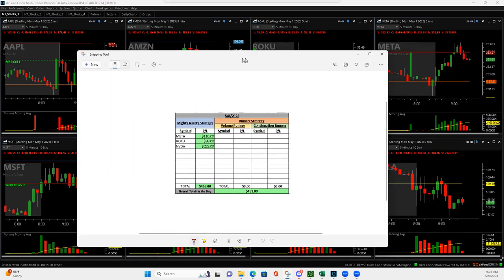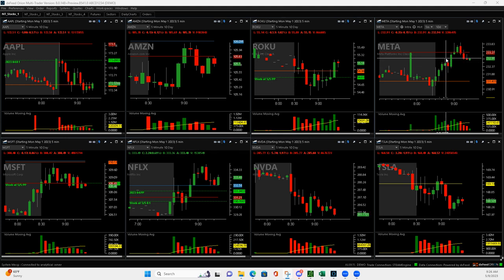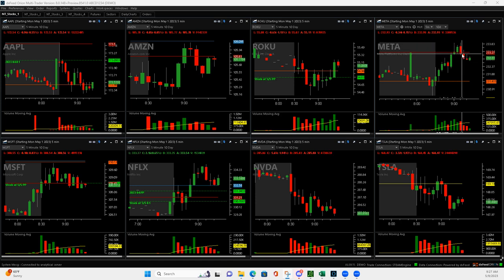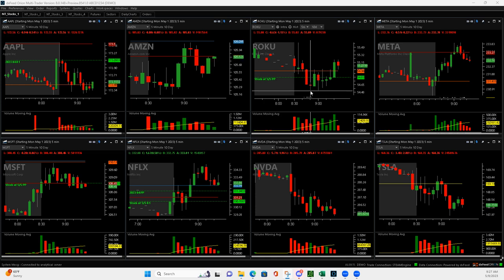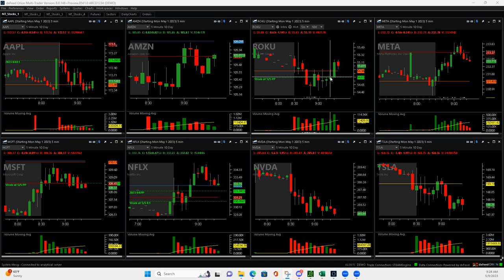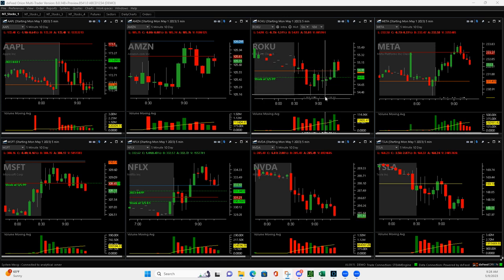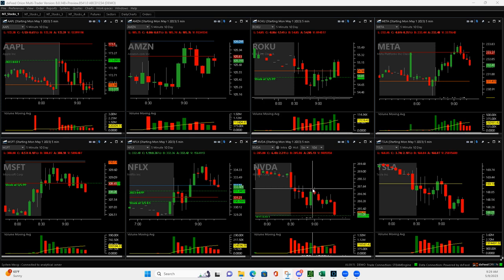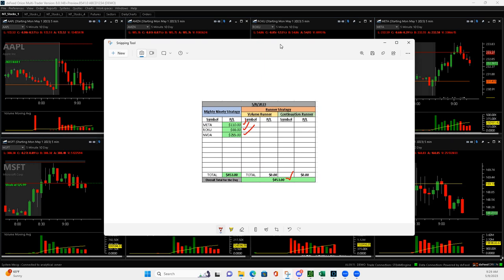Day Trading Recap - May 9, 2023